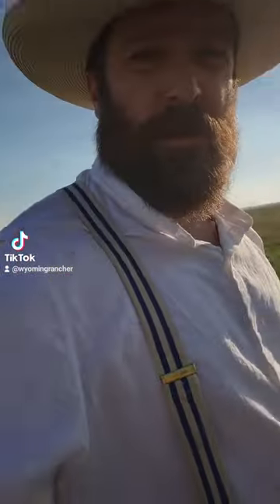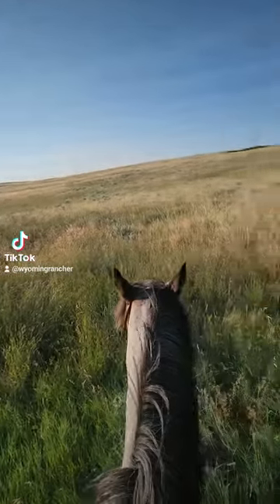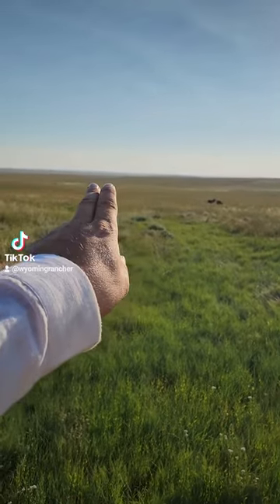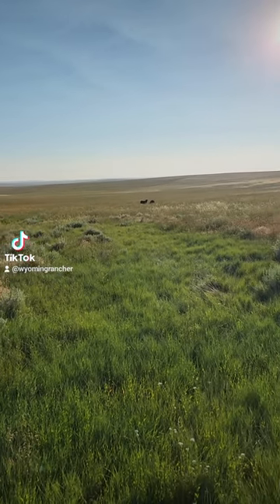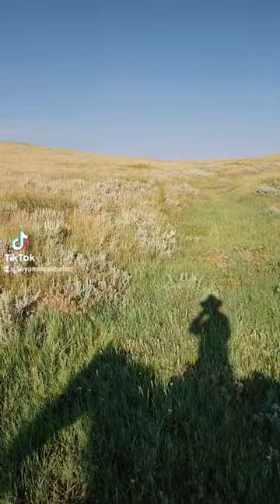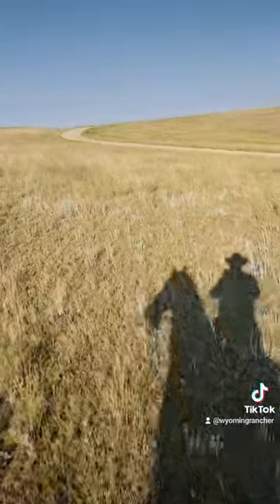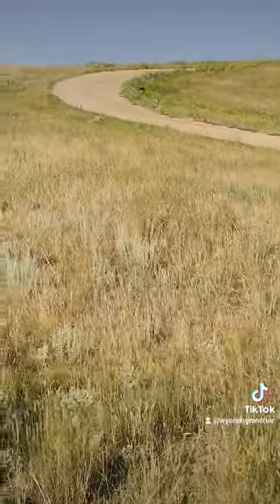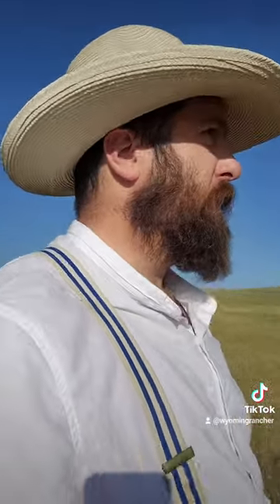Getting the milk cows in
the milk cows were out and needed to ve moved to where the bulls are to get bred.